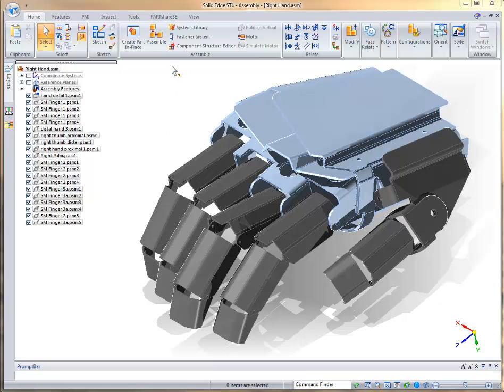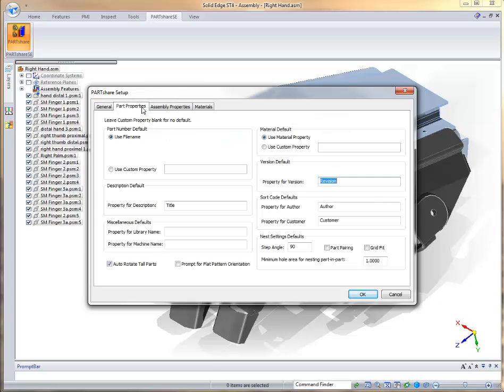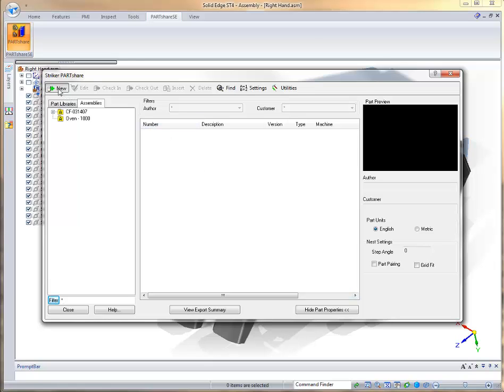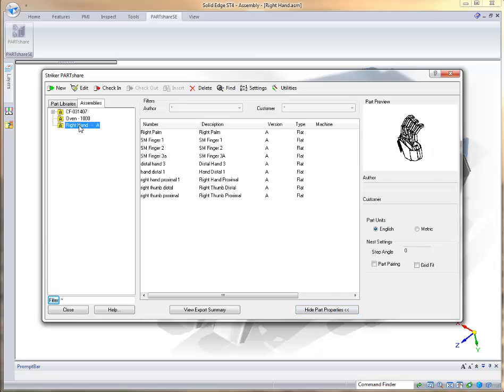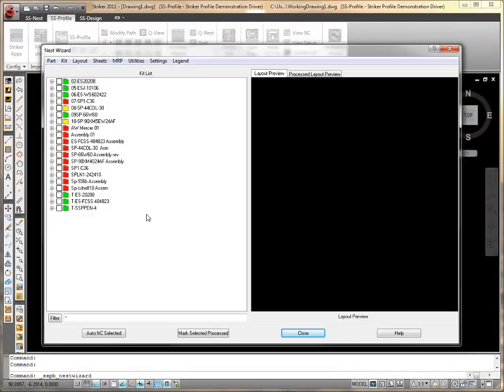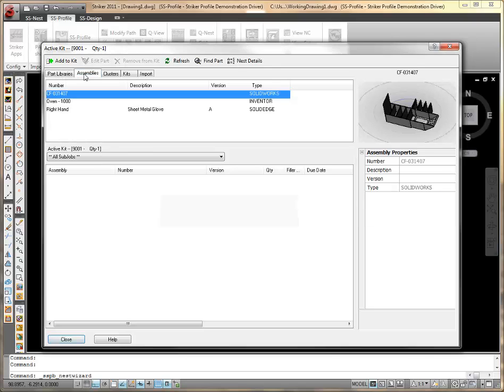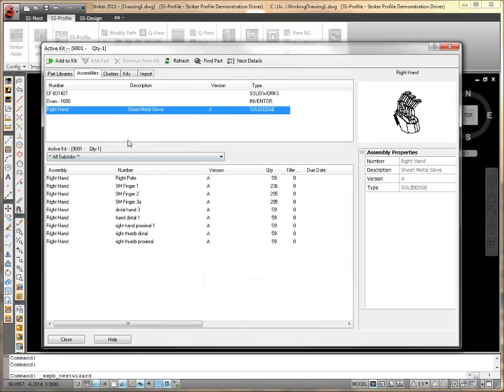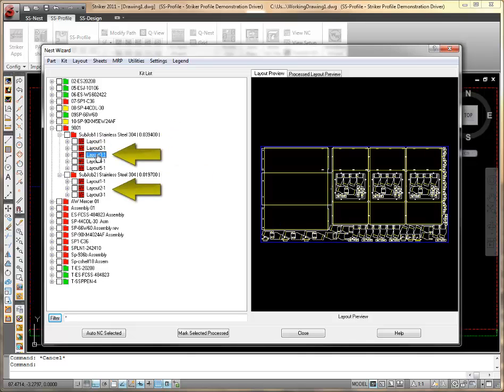STRIKER CAD/CAM Interface for Solid Edge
If you are a sheet metal fabricator using Solid Edge, you will definitely want to view this video.  See the seamless integration between Solid Edge and Striker Systems sheet metal CAD/CAM and nesting software.